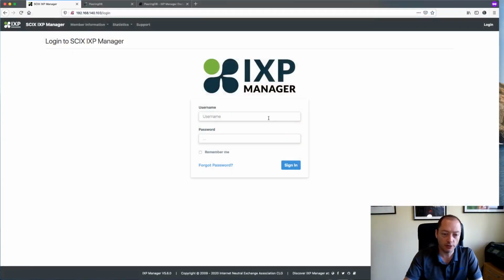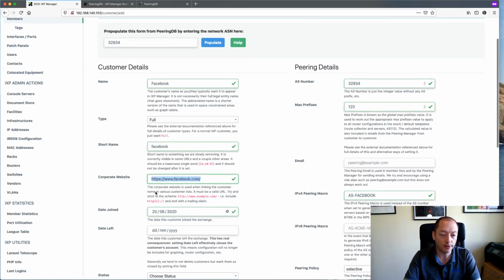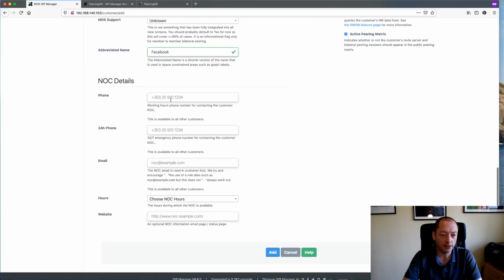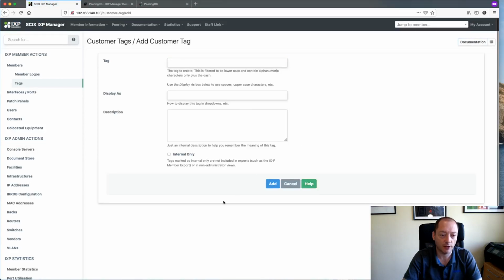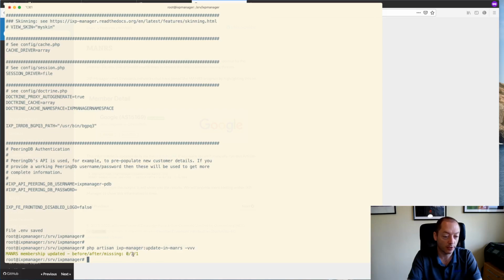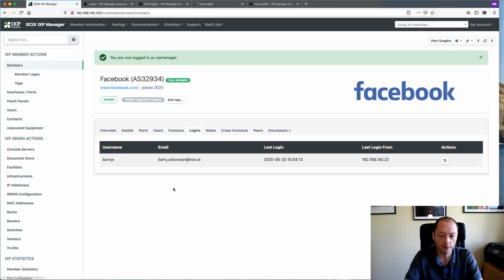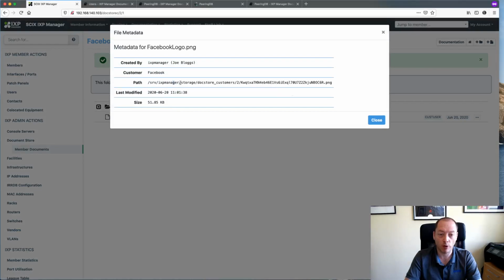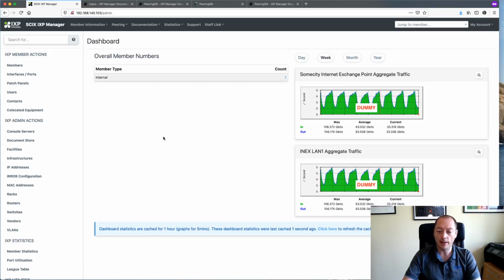IXP Manager Tutorial 10 - Managing Members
In this first tutorial video of a new course of videos on day to day use of IXP Manager to manage your IXP, Barry O'Donovan will demonstrate how manage member accounts. This includes creating new members, setting logos and tags, users and contacts, notes, documents and more.